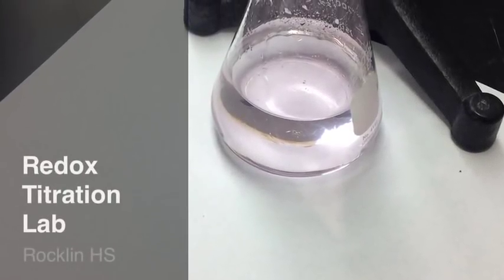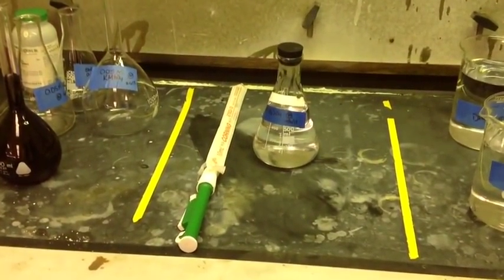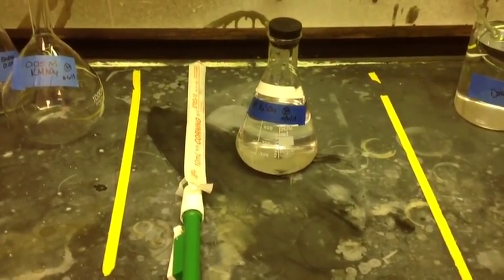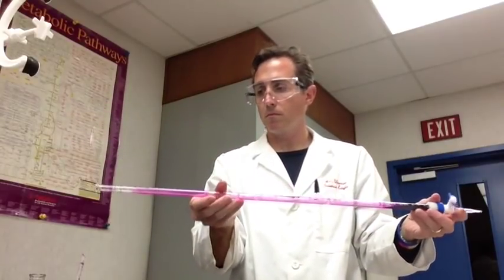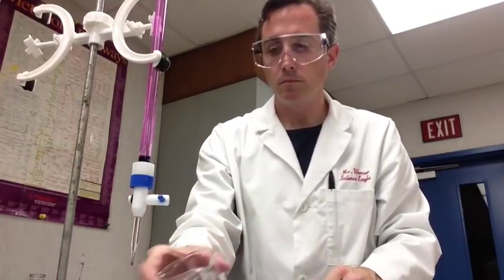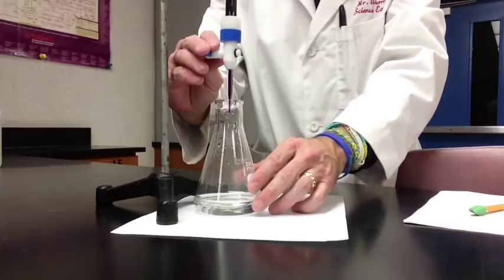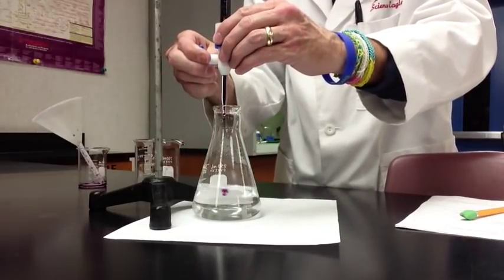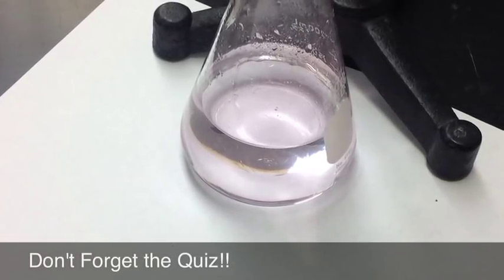Redox Titration Lab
Titration of Hydrogen Peroxide with Potassium Peroxide